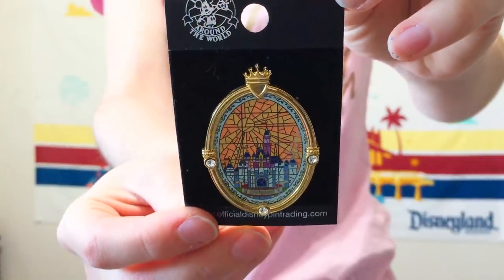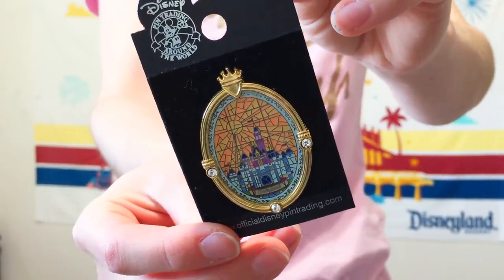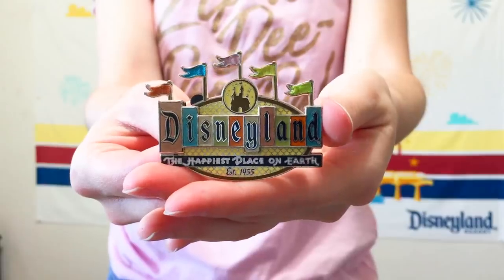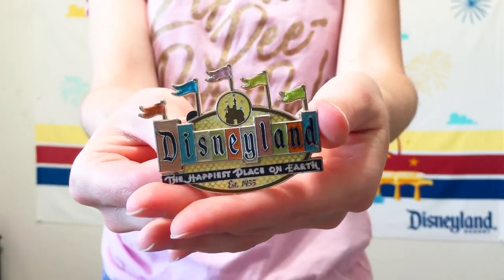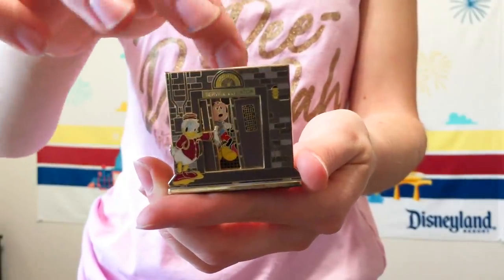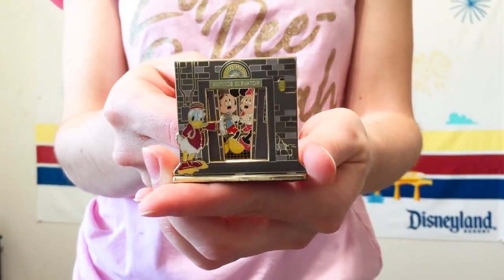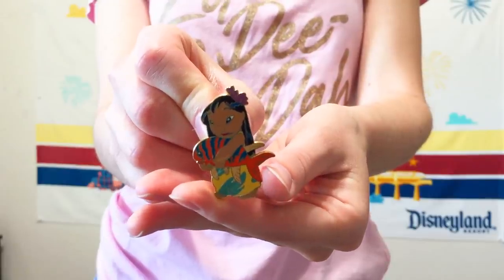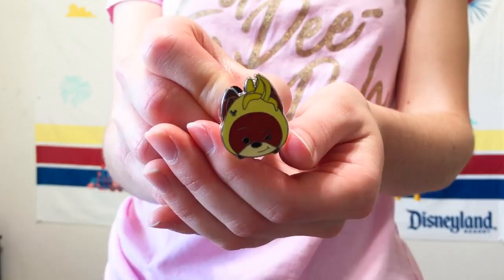The Best Disney Pin Deals I've Gotten on eBay!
The saying always goes, "If it seems too good to be true, it probably is," but sometimes a deal really can be good! For today's video, I wanted to share the best Disney pin deals I've gotten on eBay! I don't have that big of a pin budget, so I love to look for the best deals I can. If you're a savvy eBay shopper, you can get lucky and get awesome pins at amazing prices!